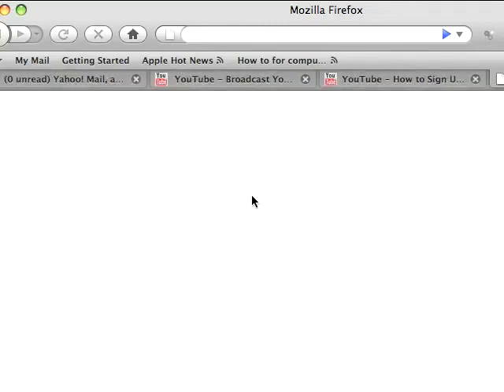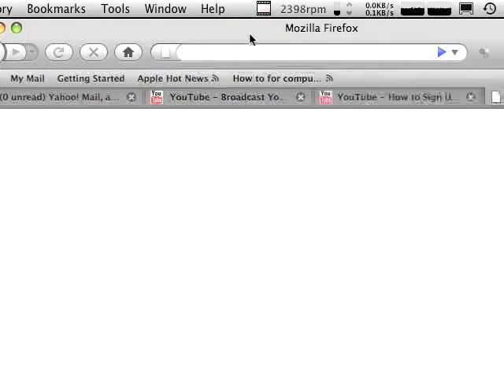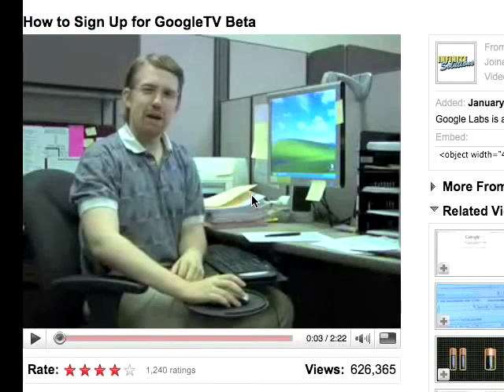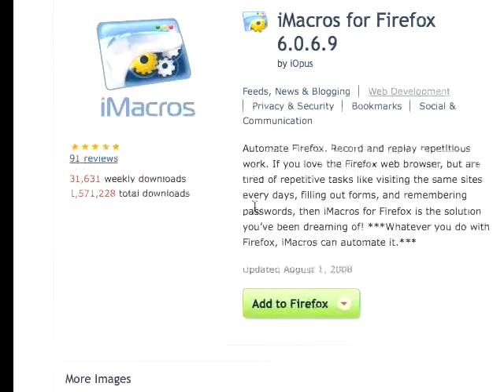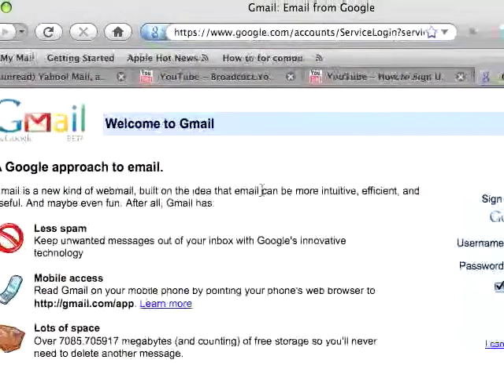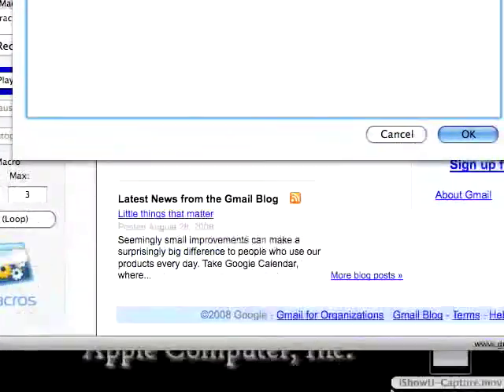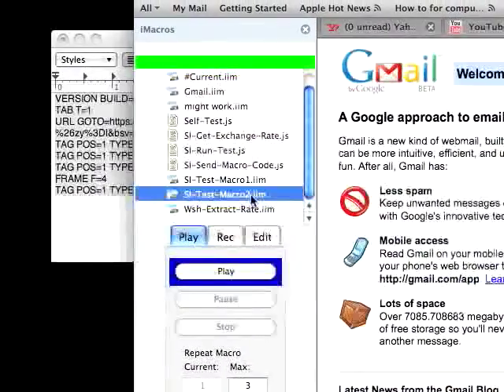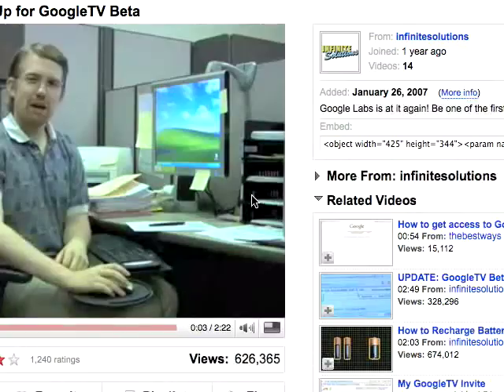Google TV Beta: Is it real?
for the code.
This video is about my experience with google tv and I explain how to get it if you think it is possible using a firefox add-on called iMacros.